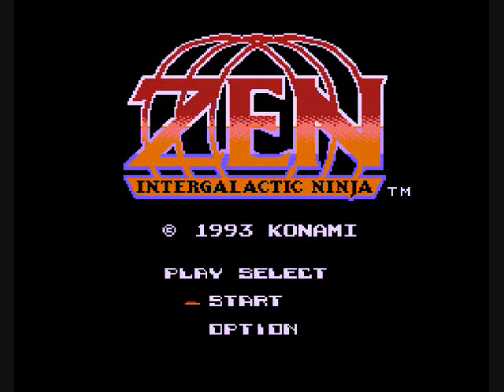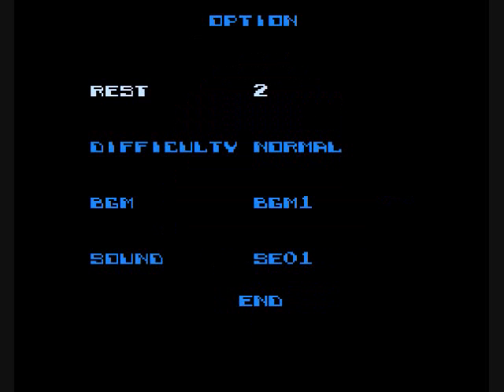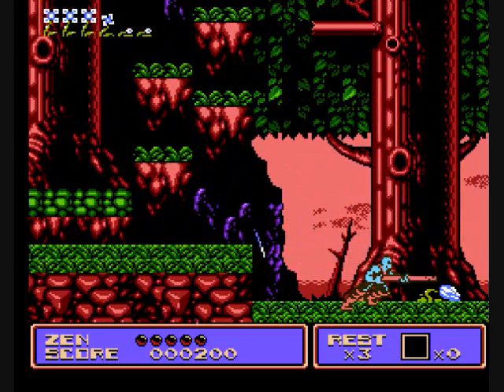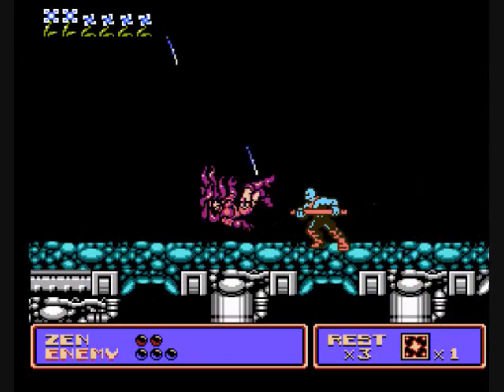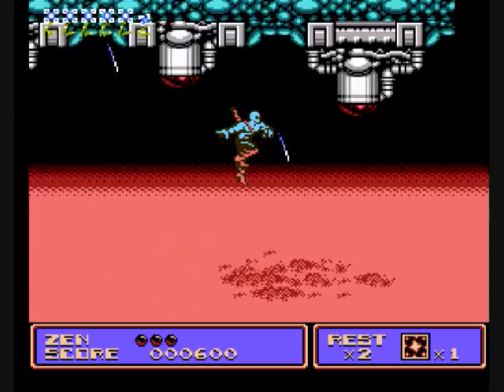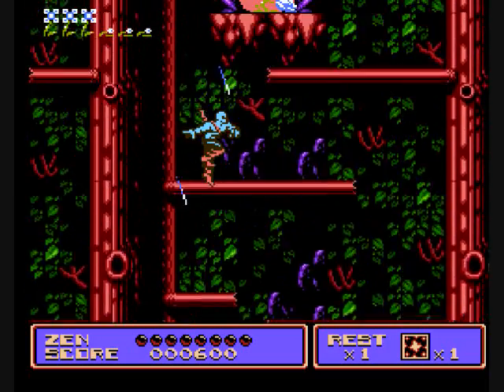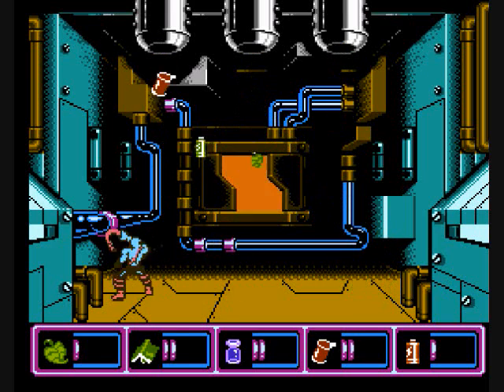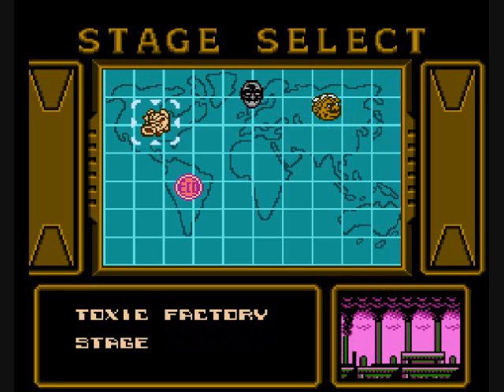Let's Play Zen Intergalactic Ninja 1 - Captain Planet!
While we wait for LoZ to get back on track, we shall start a new LP! Hopefully this'll let me get my recording settings working alright. So enjoy! As we protect the environment from... Stuff.